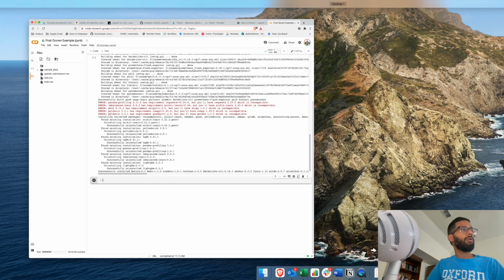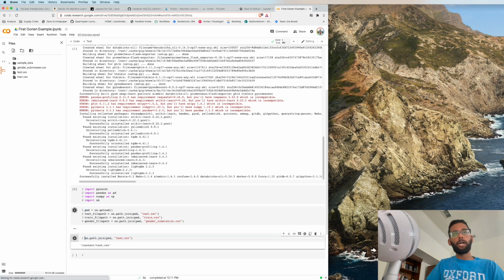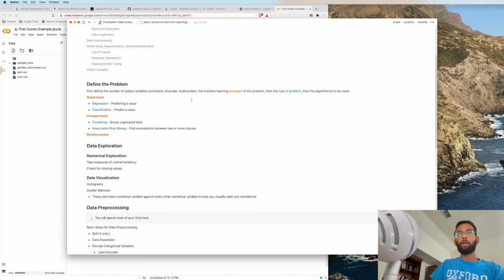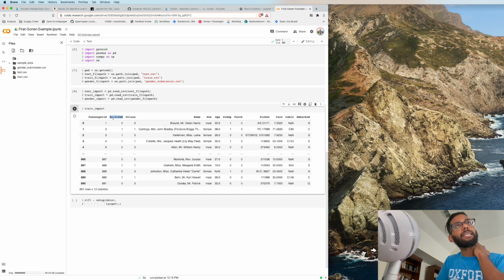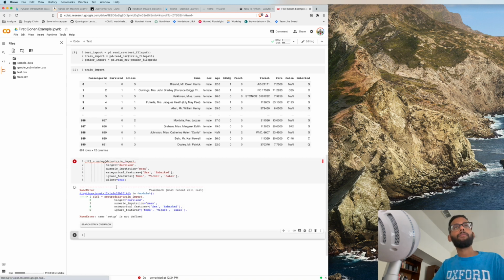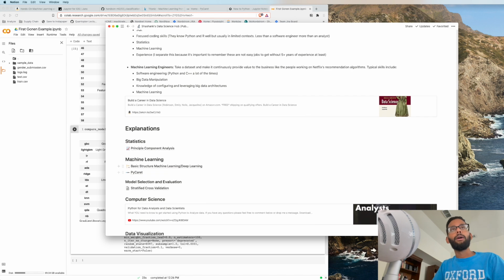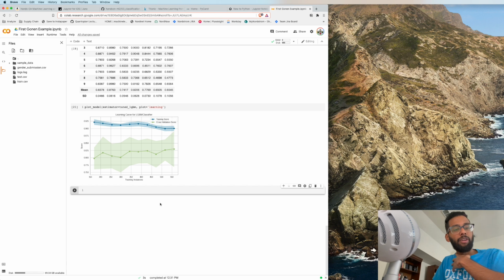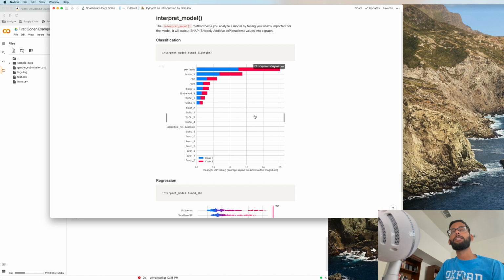Data Analyst - PyCaret to Enhance Your Machine Learning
Today we're going to use PyCaret to quickly build multiple Machine Learning Models!

I'm going to be starting a series where we go through this book Chapter by Chapter